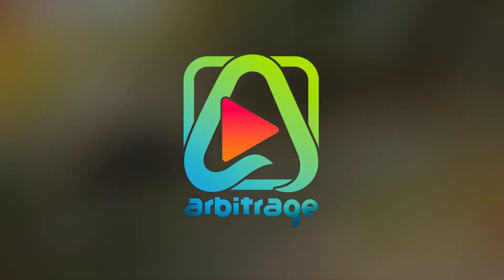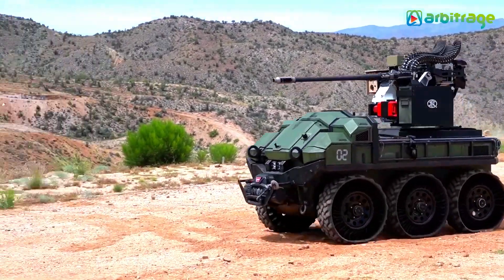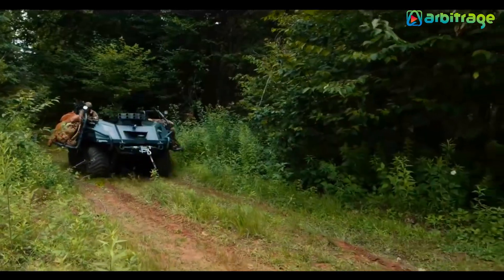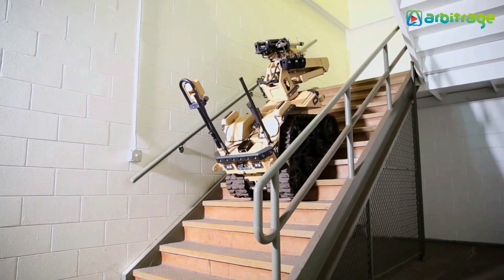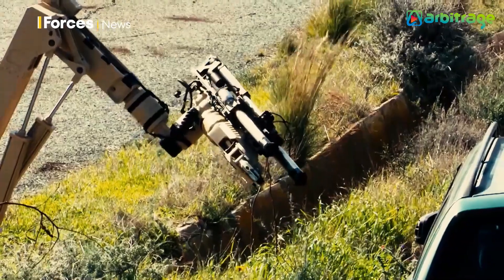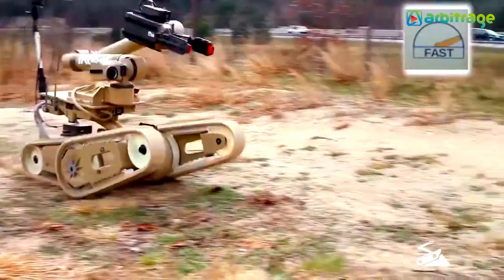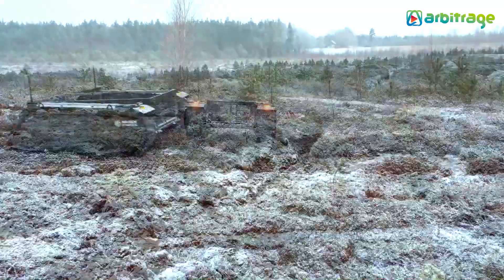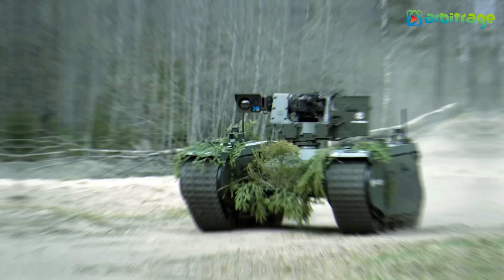Top 5 Most Advanced Military Robots That Will Blow Your Mind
In this video, we will explore the forefront of military technology with these advanced robotic systems. From the versatile HDT Hunter Wolf, designed for rugged terrain and heavy payloads, to the autonomous capabilities of the Rheinmetall Mission Master SP, each robot redefines modern warfare. The precision of the Harris T7 Robot in bomb disposal and the tactical agility of the Kobra 710 FLIR in reconnaissance highlight their critical roles in hazardous environments. Leading the pack is the THeMIS Milrem Robot, adaptable for various missions with its robust design and high-speed capabilities, ensuring unmatched operational support.

Here The List of Top 5 Most Advanced Military Robots in the World
5: HDT Hunter Wolf
4: Rheinmetall Mission Master SP
3: Harris T7 Robot
2: Kobra 710 FLIR
1: THeMIS Milrem Robot

robots,
best robots,
military robots,
military robot,
humanoid robots,
unmanned vehicles,
army robots,
military gadgets,
new inventions,
military inventions,
artificial intelligence,
robotics,
us military,
armed forces,
robot dogs,
most advanced robots,
new robots 2025,
autonomous robots,
autonomous vehicles,
Rheinmetall robots,
THeMIS Milrem Robot,
future robots,
next gen robots,
New Technology 2025,
New invention 2025,
Game-changing robots,
mind blowing robots,
fastest robots,
how robots work,
Chines robots,
America Robots,
How to make a robot,